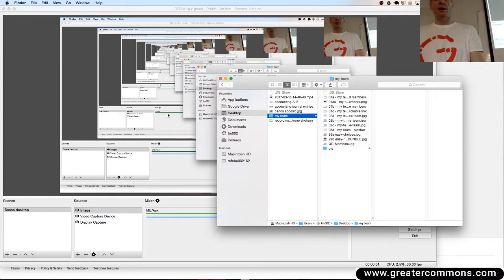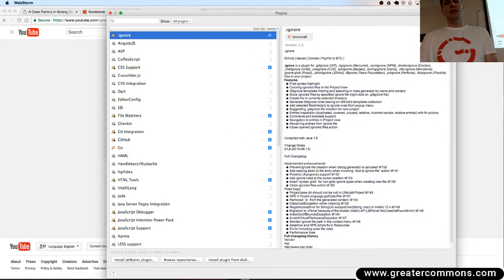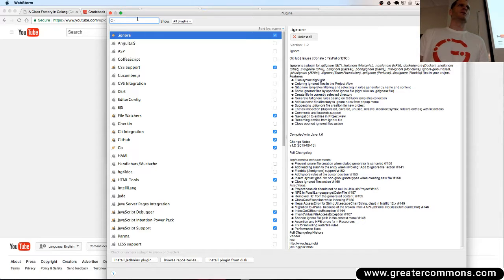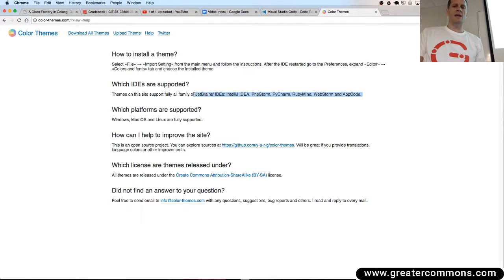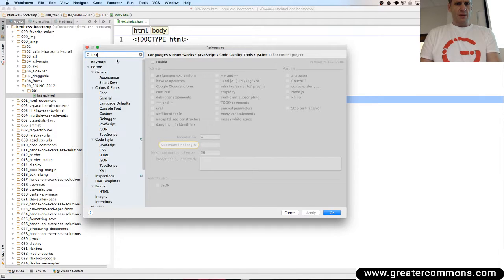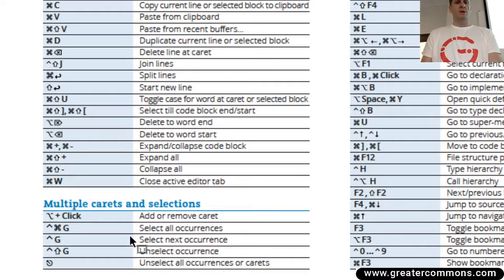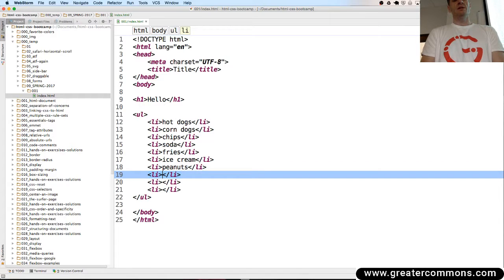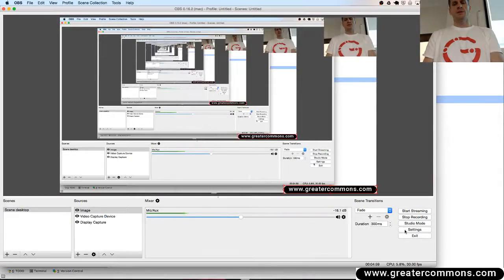An Introduction to Webstorm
How do you change the theme in webstorm